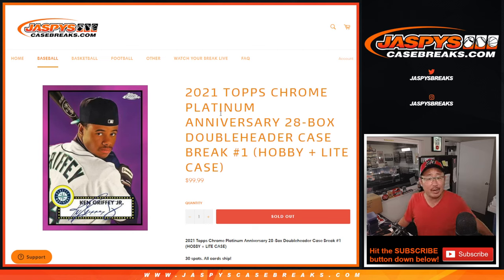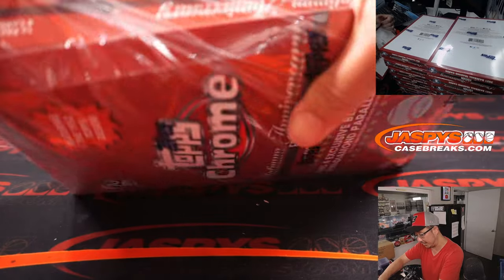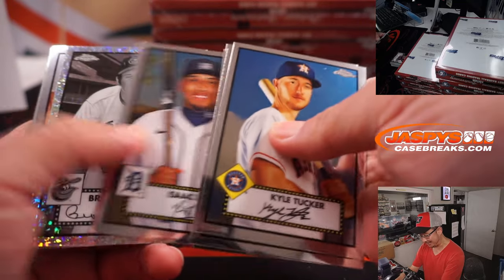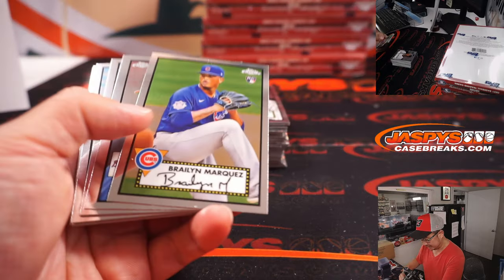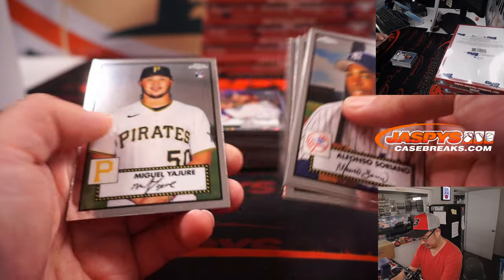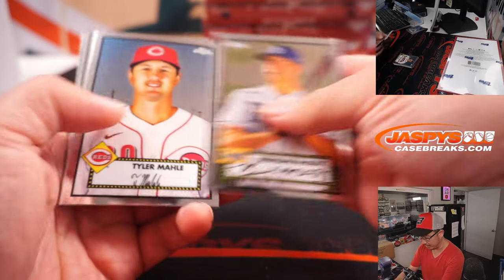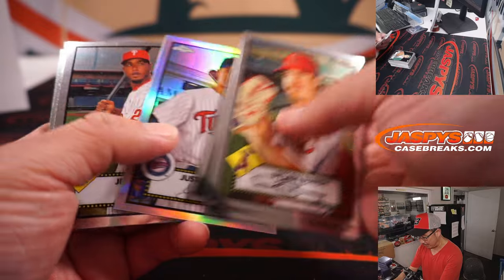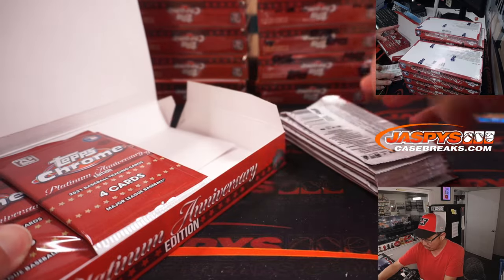Su, 07.17.22 ~ 2021 TOPPS CHROME PLATINUM ANNIVERSARY 28-BOX DOUBLEHEADER CASE BREAK #1